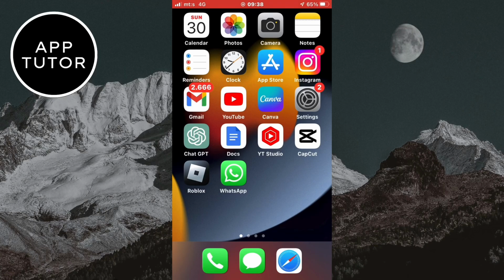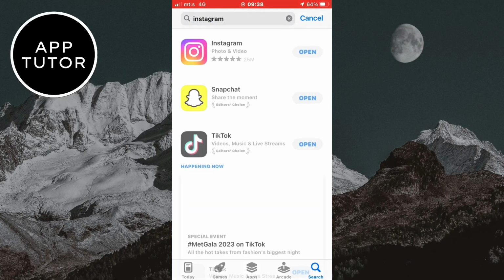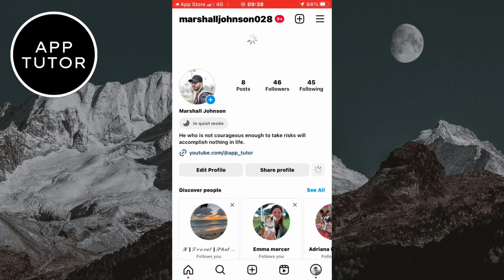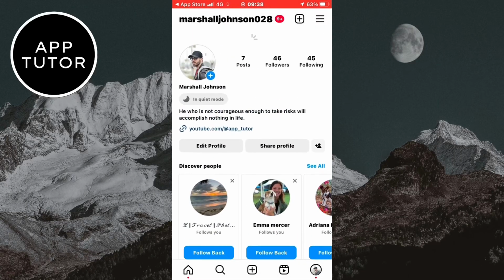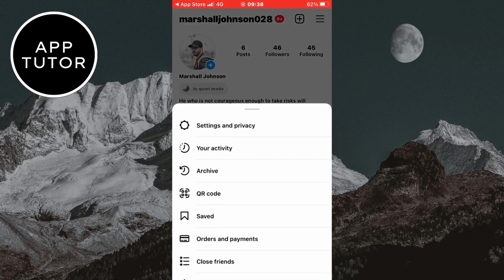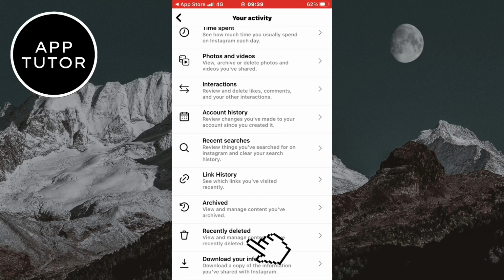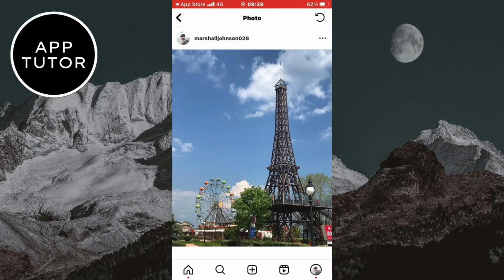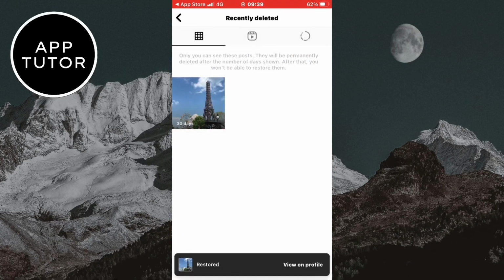How to Restore Deleted Posts/Stories On Instagram | Get Back Deleted Posts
If you've accidentally deleted an Instagram post or someone else has deleted it, don't worry! In this step-by-step tutorial video, we'll show you how to restore your deleted Instagram posts & reels.